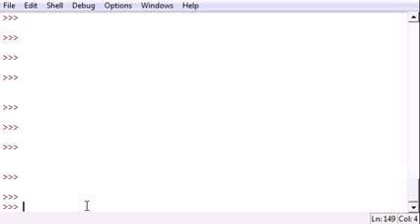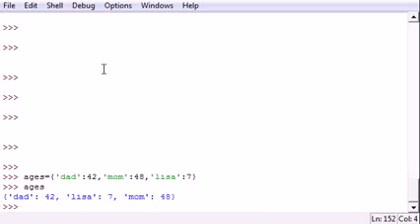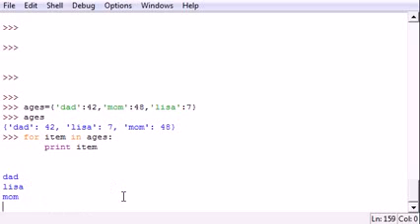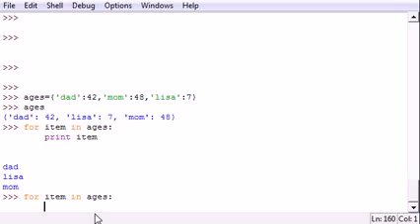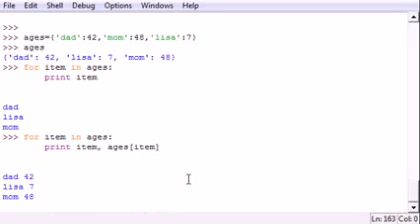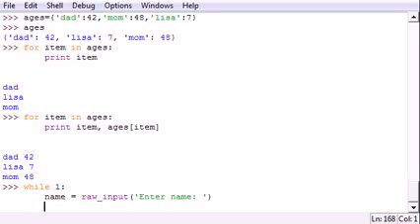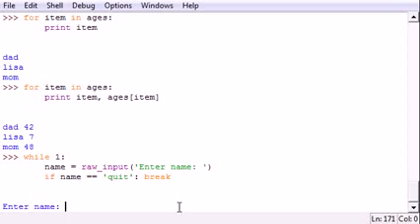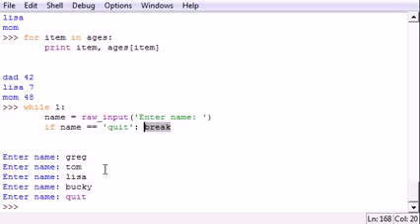Python Programming Tutorial 26 Infinite Loops and Break